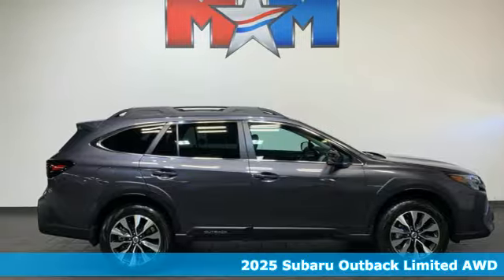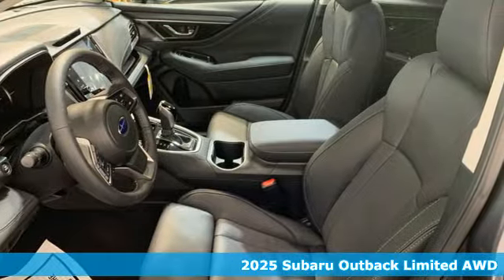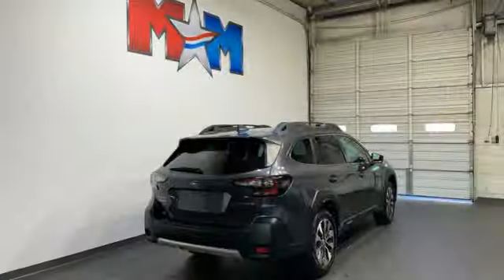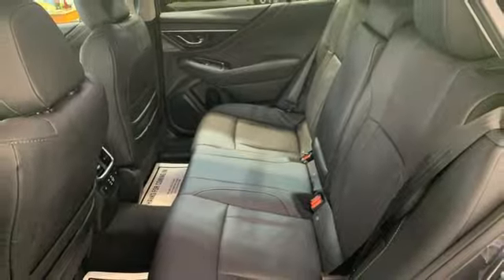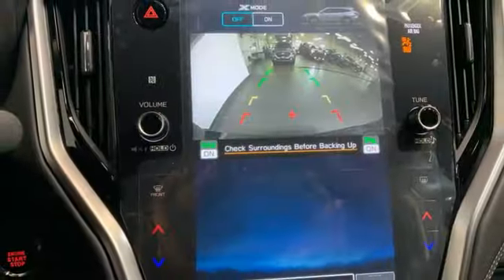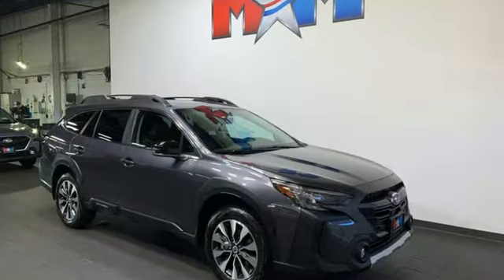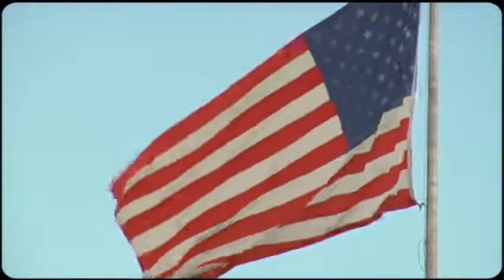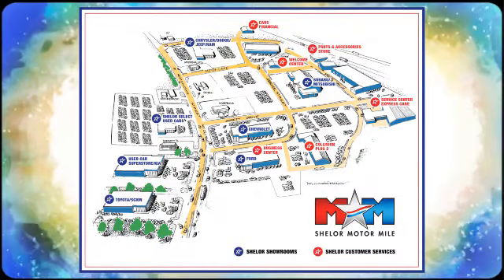New 2025 Subaru Outback Christiansburg VA Blacksburg, VA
Year: 2025
Make: Subaru
Model: Outback
Trim: Sport Utility
Engine: 2.5L 4 Cylinder Engine
Transmission: CVT Transmission
Color: MAGNETITE_GRAY
Stock #: SU250215
VIN: 4S4BTANC8S3154087